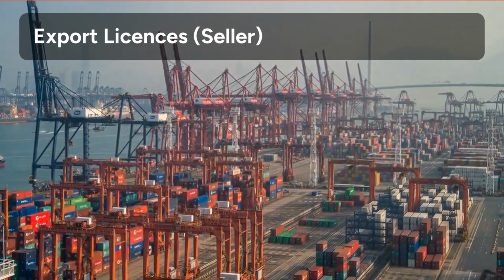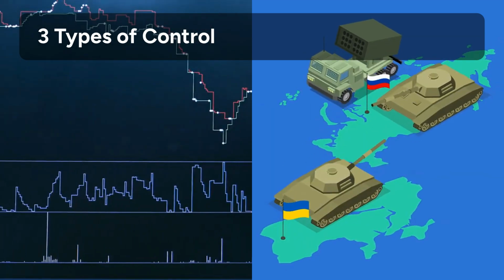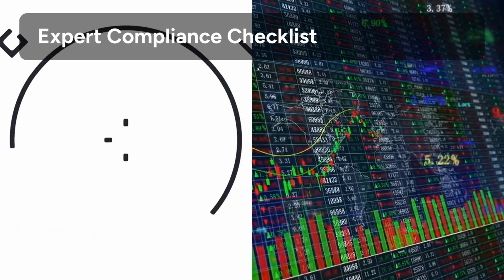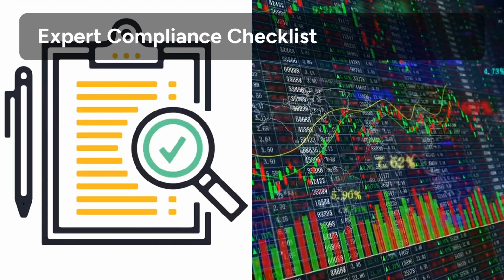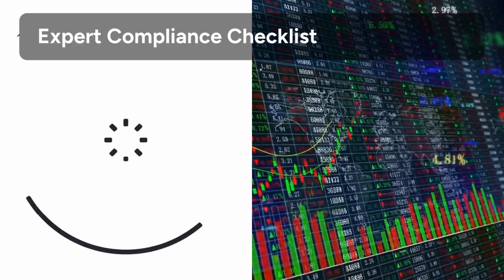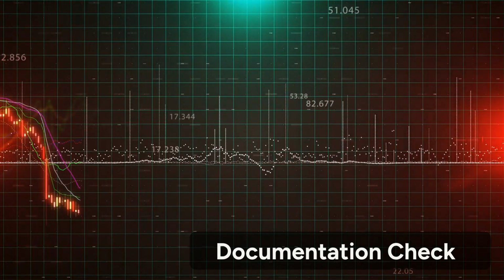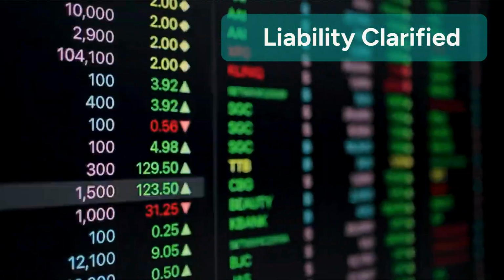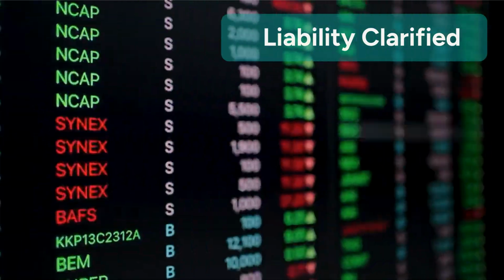Beginner's Guide to Import & Export Licenses| Trade Compliance Explained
Confused about import and export licenses? One small mistake in international trade compliance can lead to massive customs fines, delayed cargo, or total payment failure.

In this beginner's guide to import and export licenses, we break down complex customs regulations into simple, actionable steps. Whether you're launching a small e-commerce brand or managing complex global supply chains, mastering these legal documents is step one to moving goods smoothly across borders.

💡 KEY TAKEAWAYS FROM THIS VIDEO:
• What are import & export licenses, and why governments enforce them.
• Understanding Export Controls and the critical "Dual-Use Rule" (commercial goods with potential military applications).
• Import Responsibilities: Pro-forma invoices, tariff payments, and currency reservation.
• The "Wait and Verify" Rule: Why you must never ship before a license is officially granted.
• Your 3-Step Expert Compliance Checklist: Documentation, Liability, and Timing.

🚀 Remember the golden rule of global trade: "No License, No Loading!"

💬 We want to hear from you! Have you ever faced delays at customs, or are you preparing for your very first international shipment? Leave your questions or share your trade experiences in the comments below!

00:00 - Introduction: The Danger of "No License, No Loading"
00:48 - The Challenges Beginners Face in Global Trade
01:35 - What are Import and Export Licenses?
01:52 - Export Controls & The Dual-Use Rule Explained
03:18 - Import Responsibilities, Tariffs & Currency Reservation
04:13 - Pro Tip: The Wait & Verify Rule (Avoiding Demurrage)
04:53 - The 3-Step Expert Compliance Checklist
05:43 - Outro: Connect with Vanijja